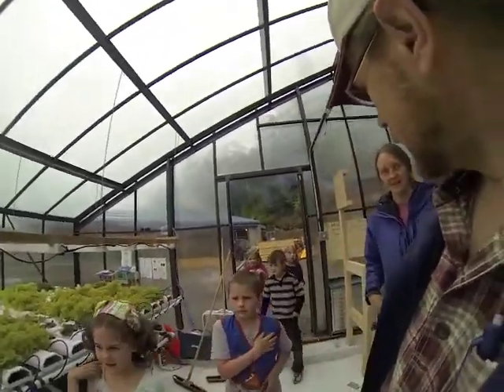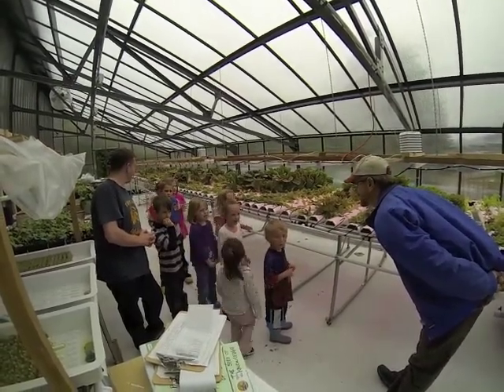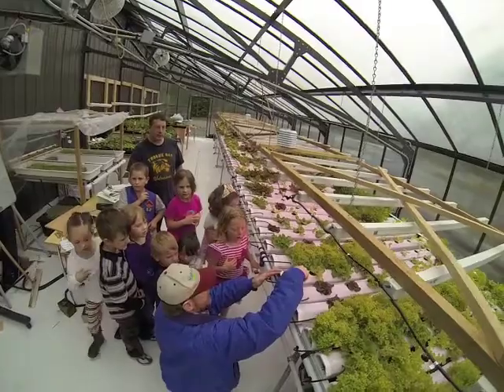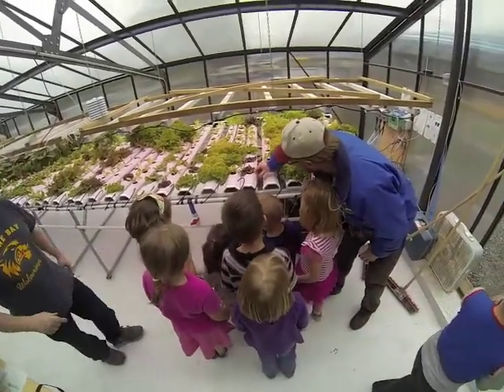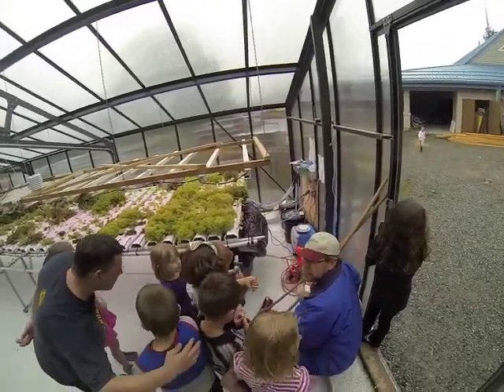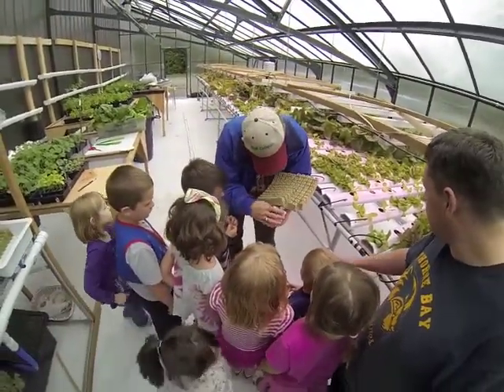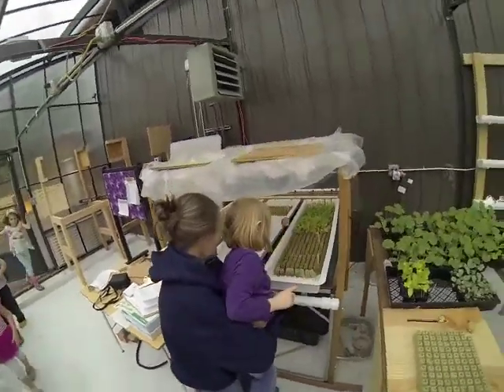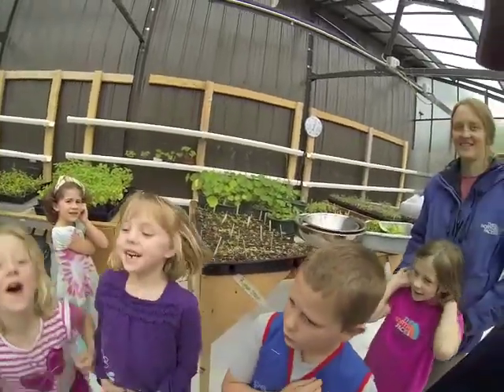Thorne Bay Kinders like Broccoli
Thorne Bay Kindergarten class visited with Mr. Adams at the Thorne Bay School Hydroponic Greenhouse and planted lettuce seeds. They amazed me when every one of them said they like broccoli! I believe that getting kiddos involved in horticulture and gardening helps them both see where their food comes from and motivates them to eat more veggies. When you grow your own veggies they just seem to taste awesome!